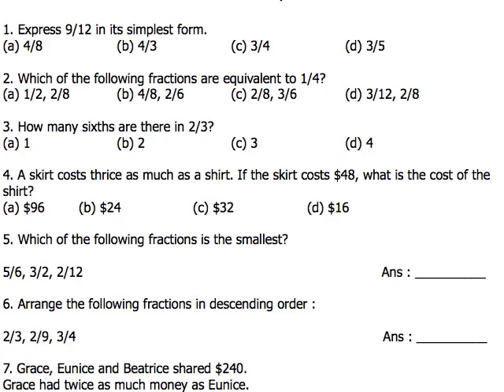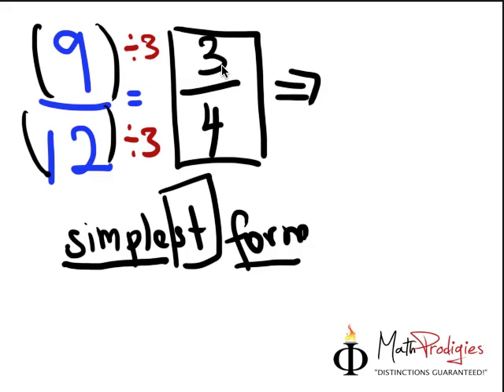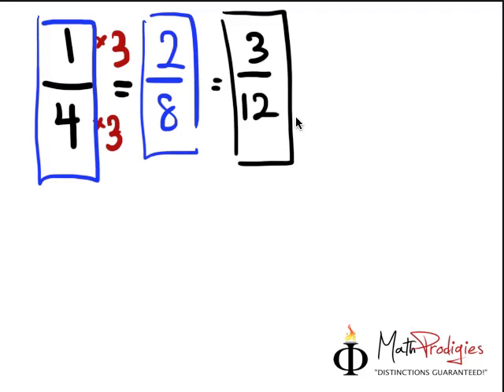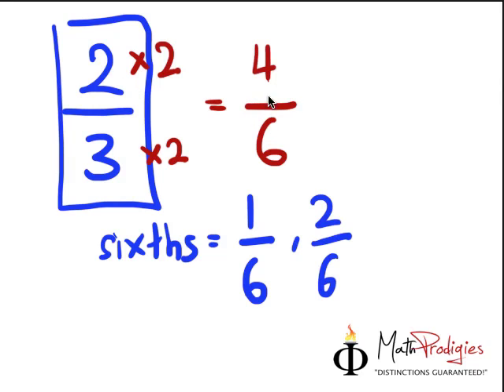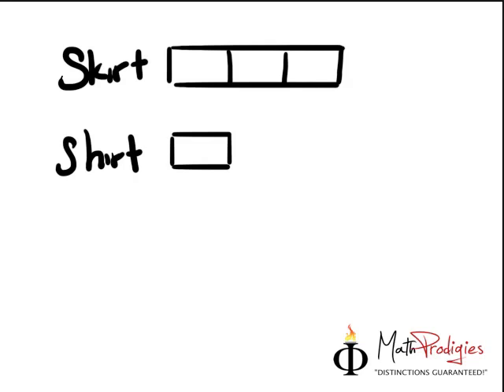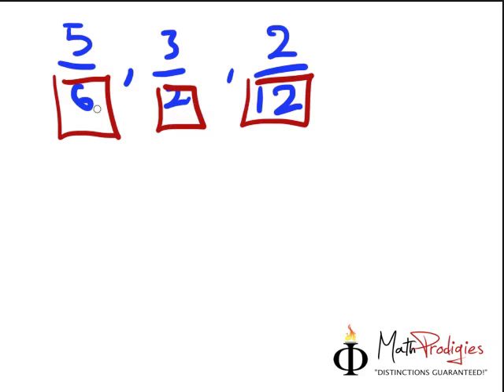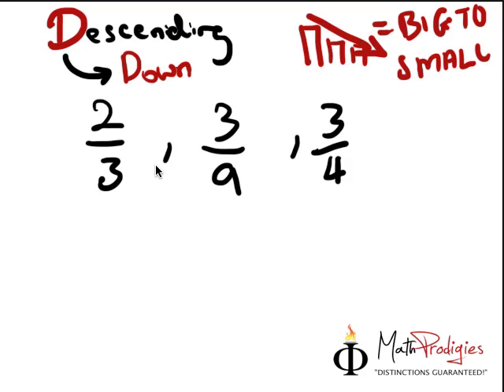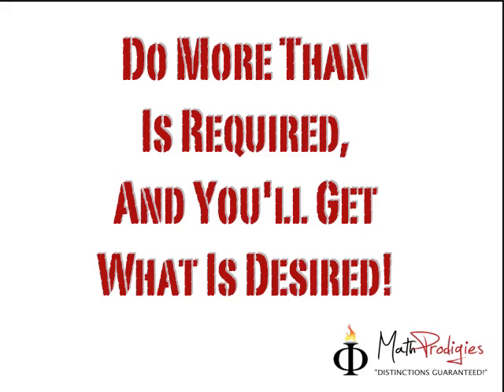75. Primary 3 Math